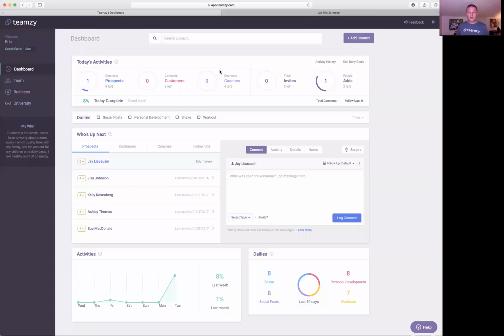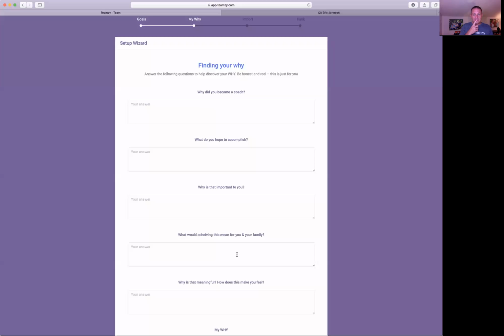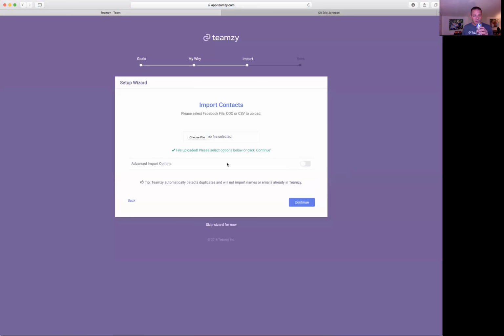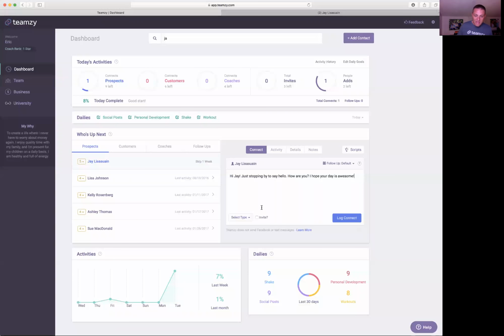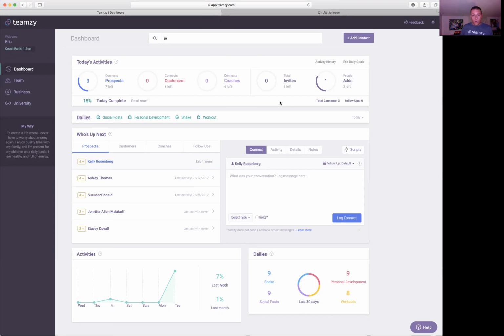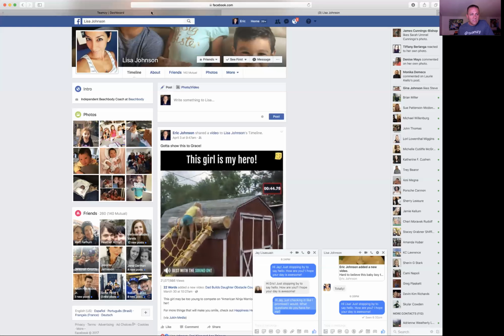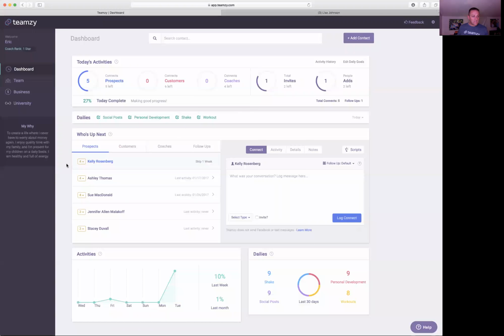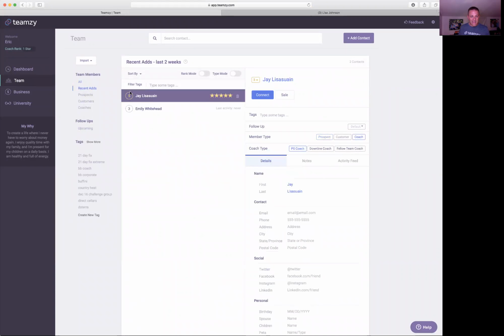Beachbody Coaches: Get Organized and Become a PowerHourBoss with Teamzy! 04/05/17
How to set up Teamzy in minutes
How to connect with prospects, customers and coaches.
How to turn those conversations into Invites.
How to follow up on those invites like a pro!